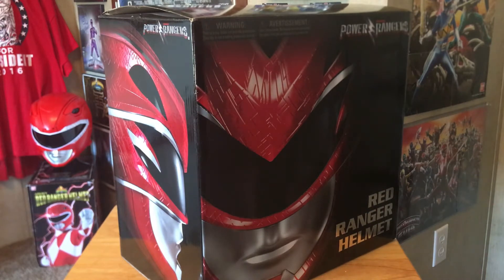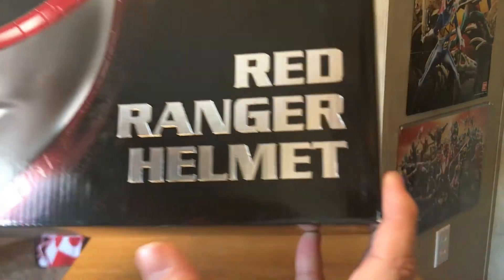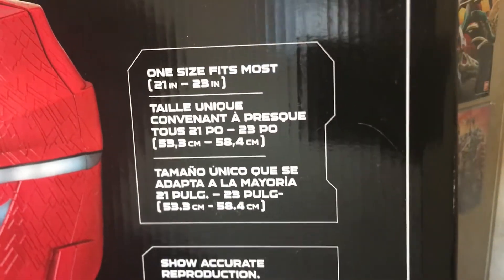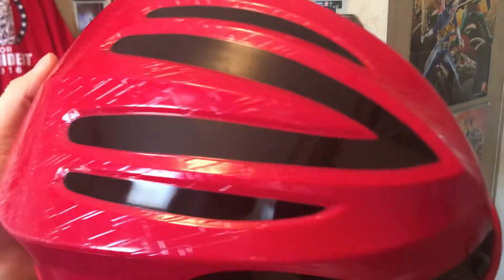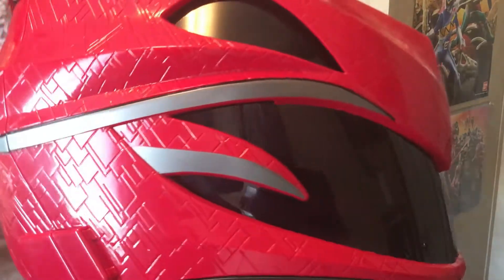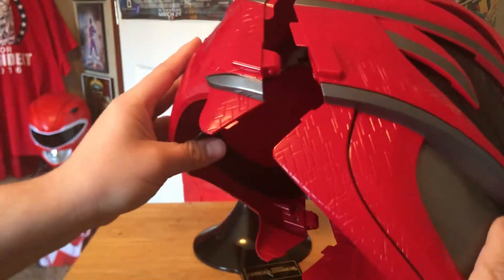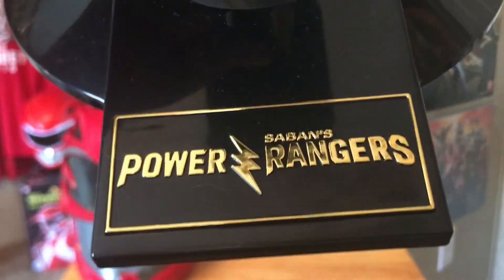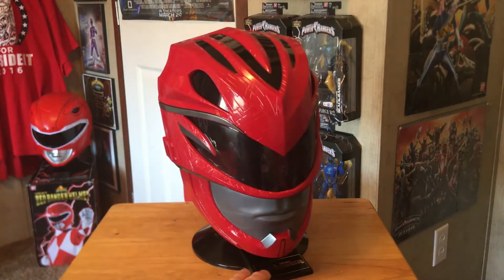Power Rangers 2017 Movie Legacy Red Ranger Helmet Review